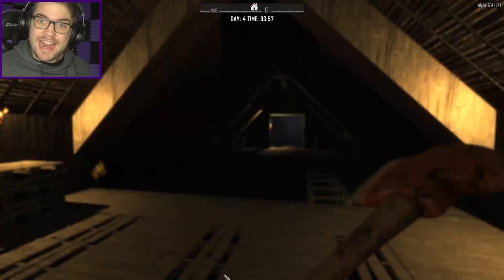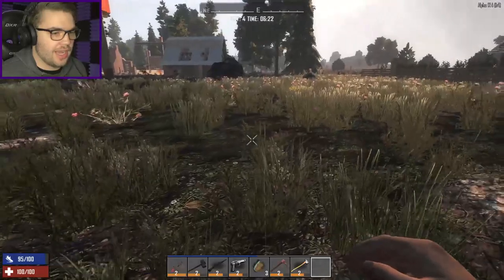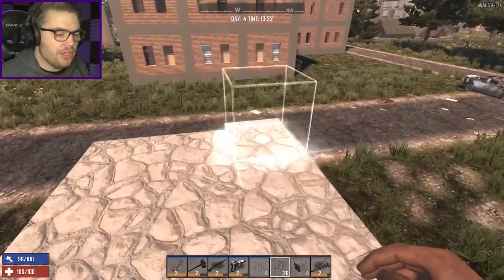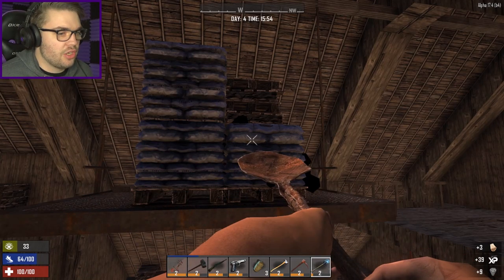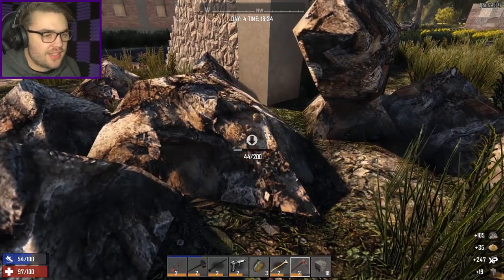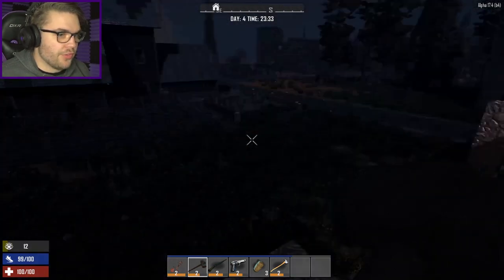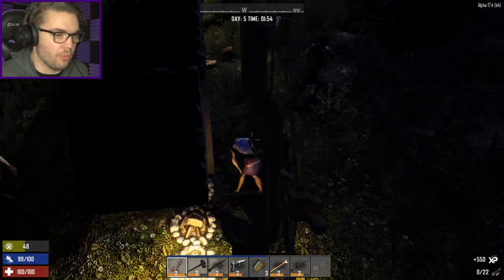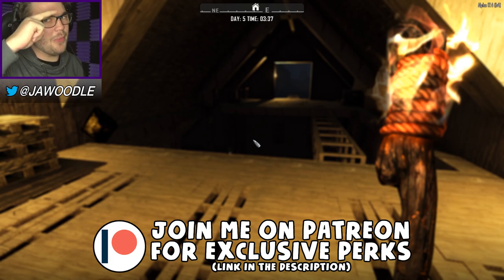MULTIPLE SCREAMER HORDES! - Gyrocopter Speed Run #4 | 7 Days to Die (2019 Alpha 17.4)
The SCREAMERS are coming for me, and they won't stop until I am dead. Will I be able to build a base in time to fend them off? Or will my track record of collapsing builds at the WORST time come back to haunt me once again...

This is the GYROCOPTER SPEED RUN!

7 Days to Die has no hard ending to the game. There is no final scene.

So we're going to make our own!

My gameplay is simple:

🚁 Get as MUCH XP as I can, as FAST as possible!
🚁 Level up to get my work stations.
🚁 Find resources early.
🚁 BUILD MYSELF A GYROCOPTER!

The GYROCOPTER is the BEST VEHICLE in the game, allowing the player to take to the skys and fly over the apocalypse in safety.

So how quickly could you get your gyrocopter if that was your ONLY goal?

TIME TO FIND OUT!

My ONLY mission is to escape, whatever way I can, however I can. That means I need to do NOTHING but work towards my GYROCOPTER!

We’ve just released Alpha 17 Experimental B197.

7 Days to Die is an open-world game that is a unique combination of first person shooter, survival horror, tower defense, and role-playing games. Play the definitive zombie survival sandbox RPG that came first. Navezgane awaits!